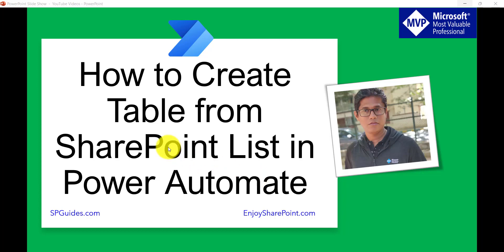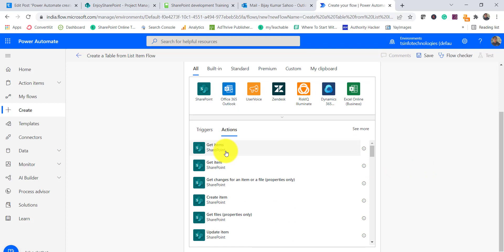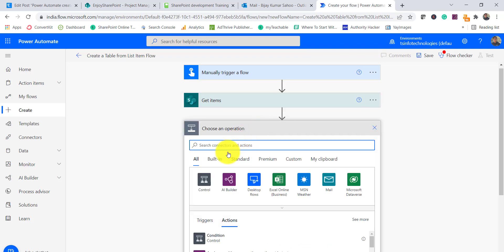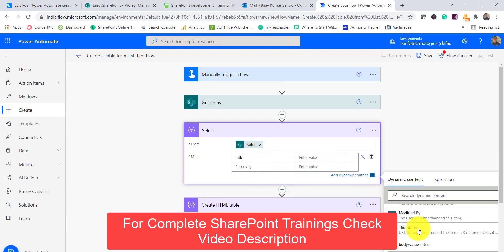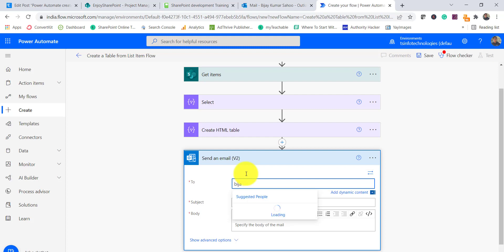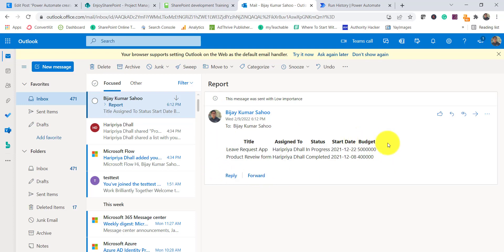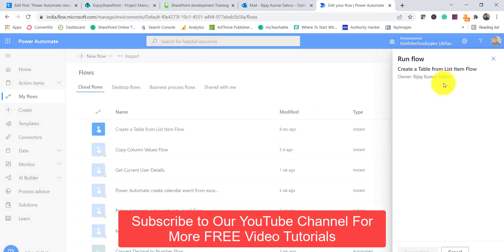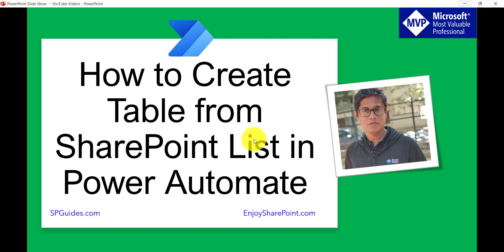How to Create Table from SharePoint List in Power Automate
In this Power Automate tutorial, I have explained, how to  create table from sharepoint list in Power Automate. To create a table from SharePoint list we can use the Create HTML table flow action. Check out the example of power automate create html table from sharepoint list.
Check out the complete step by step tutorial on Power Automate create an HTML table